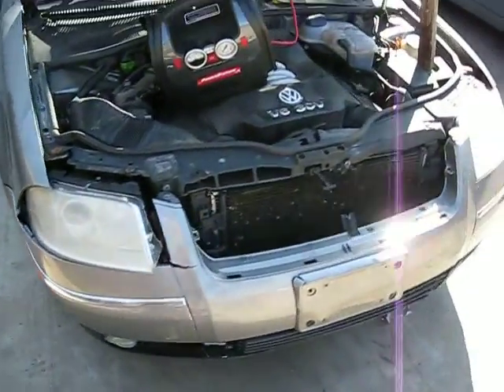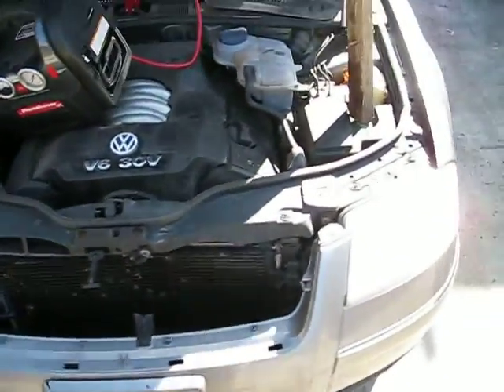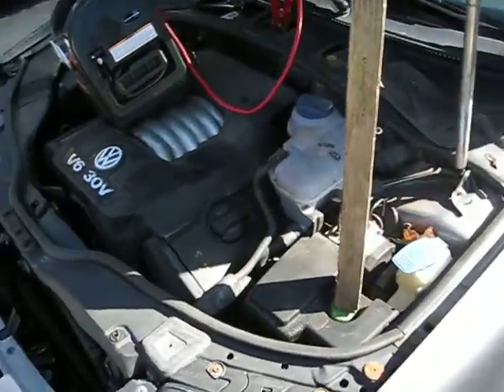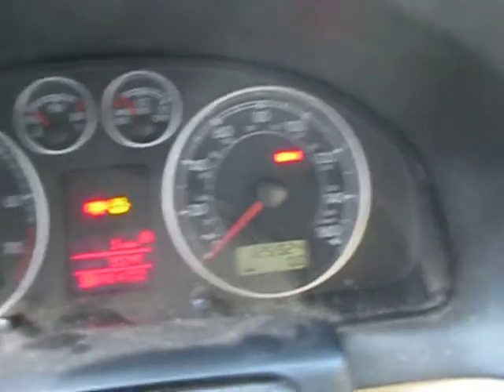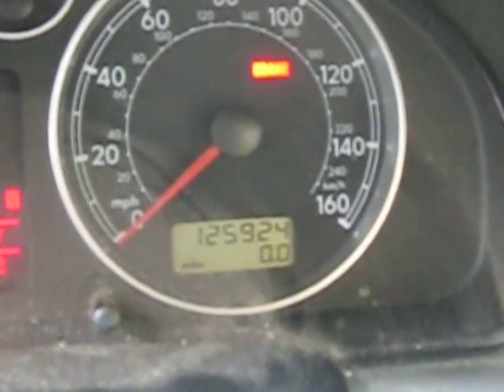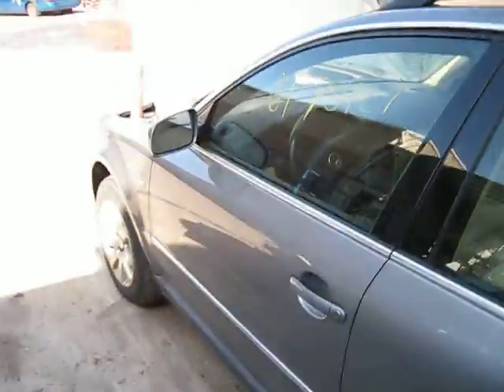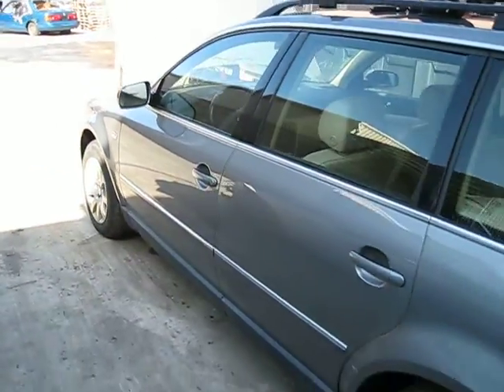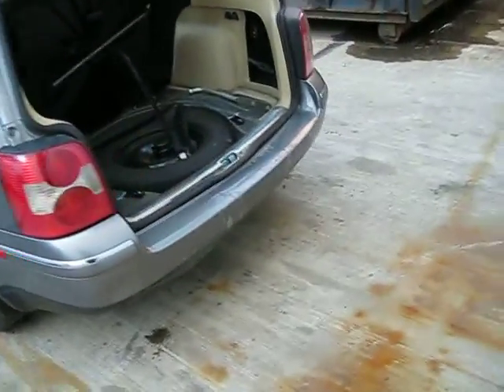Parting out 2001 VW Passat 100169